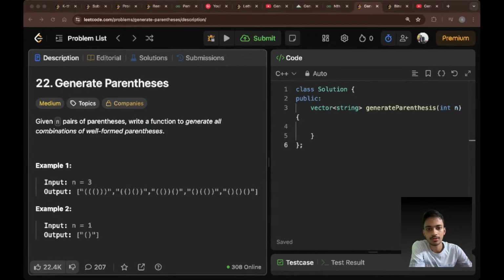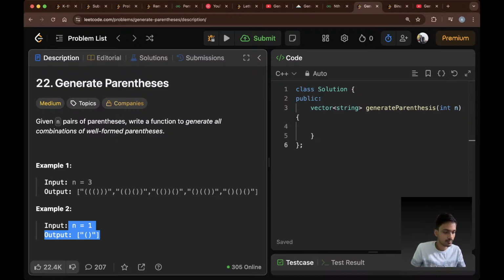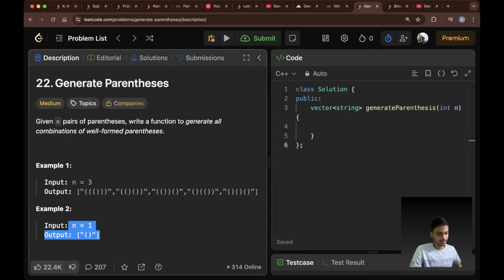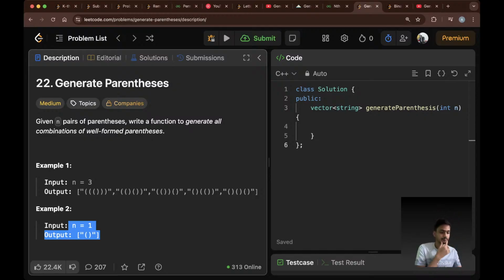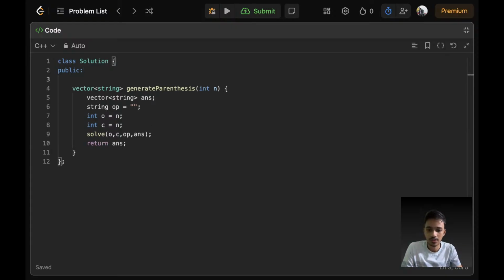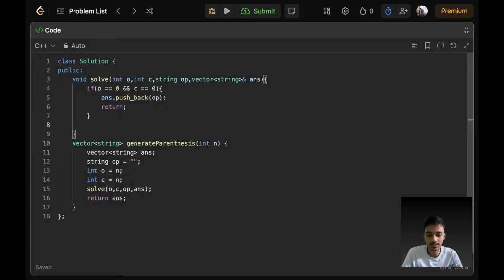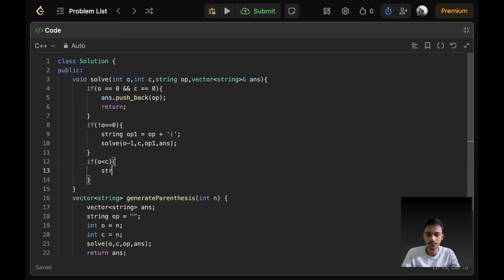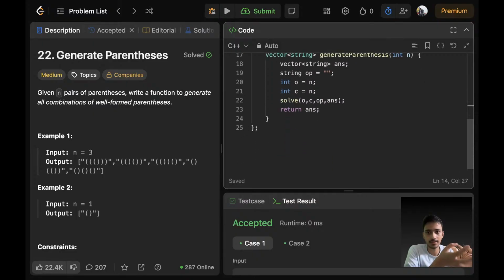Recursion | 22. Generate Parentheses | CodeAns